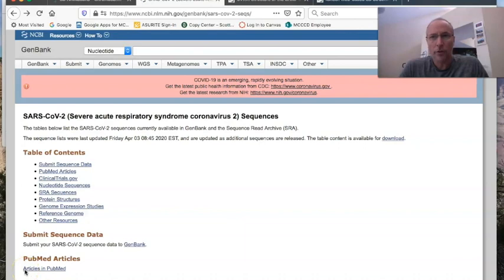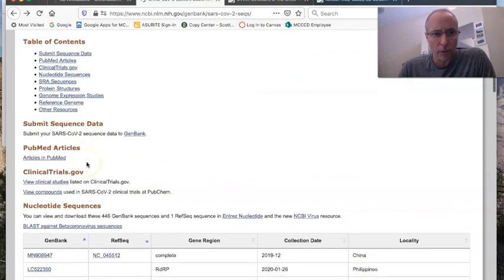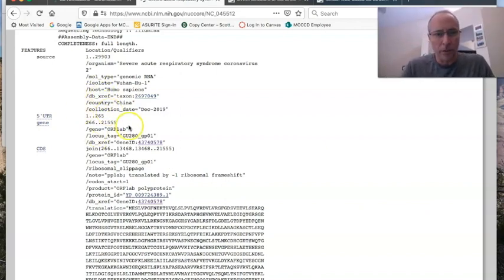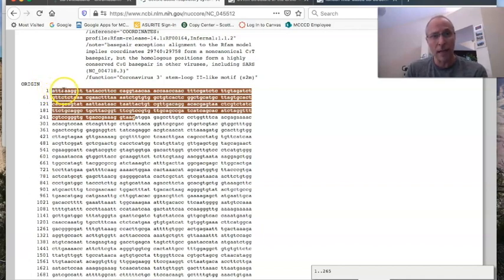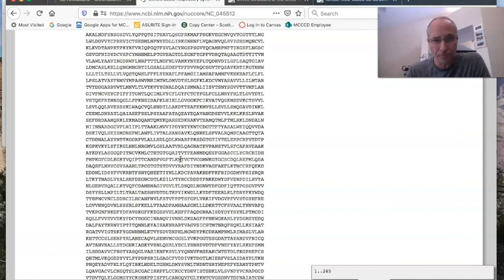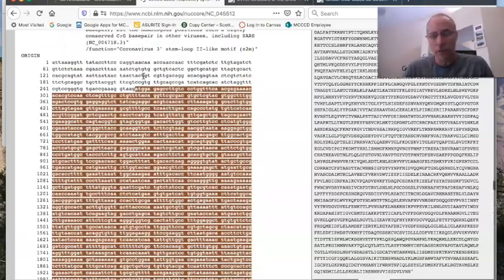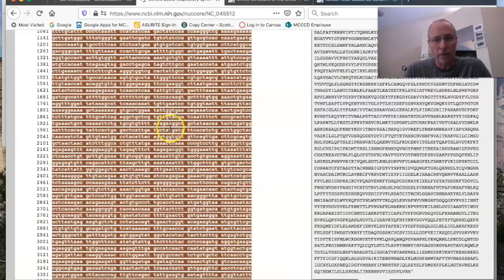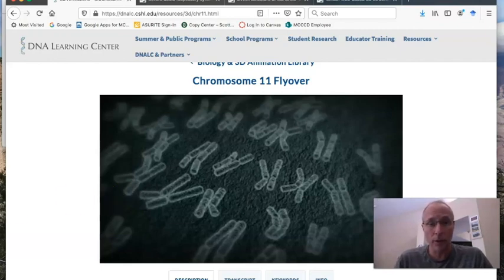Lecture 3.2.3 Gene arrangement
Part 3 of BIO 181 Lecture 3.2 at Scottsdale Community College